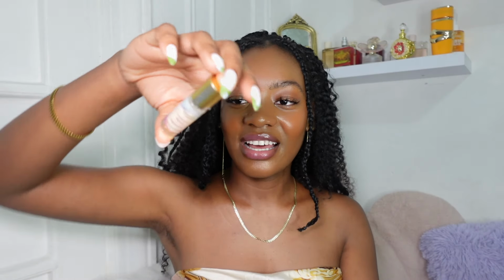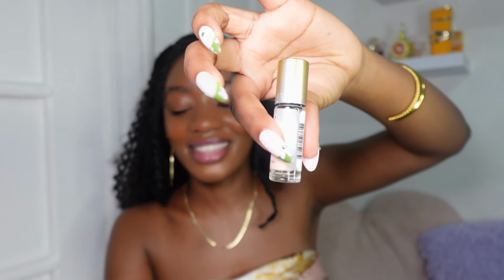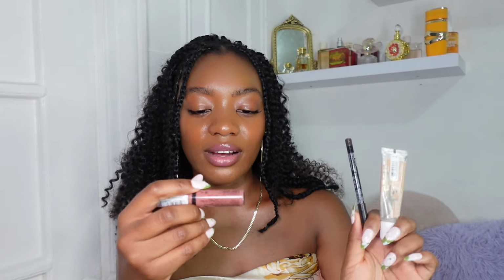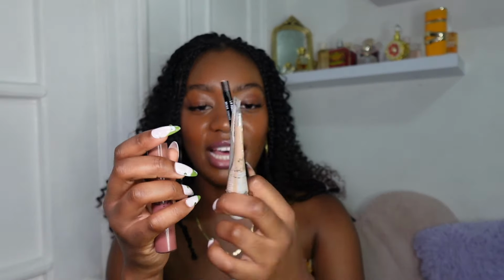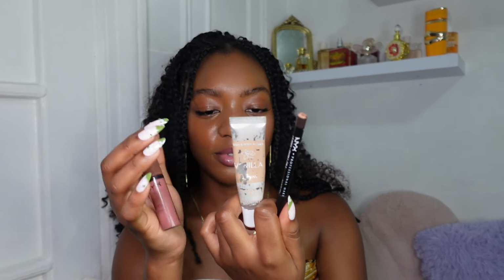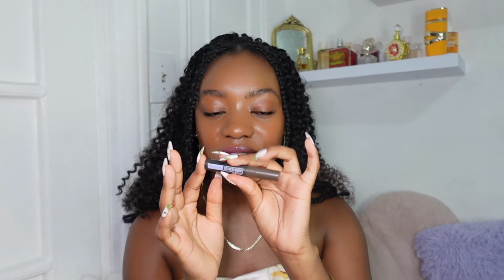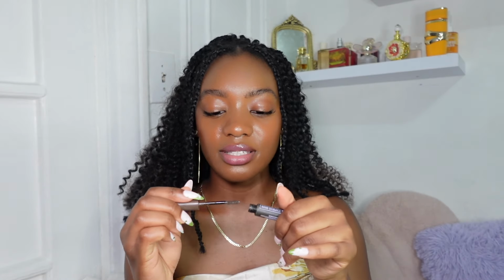EVERYTHING YOU NEED IN YOUR BACK TO SCHOOL EMERGENCY KIT *the ultimate guide*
Let me know if you guys want any other school related videos ❤️